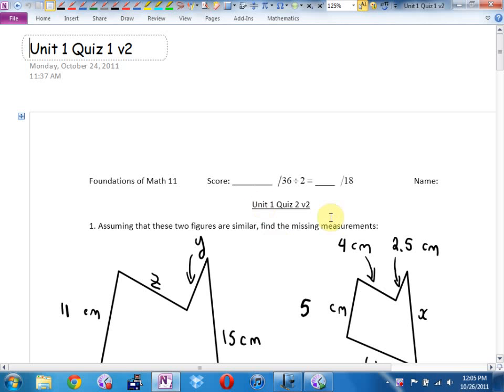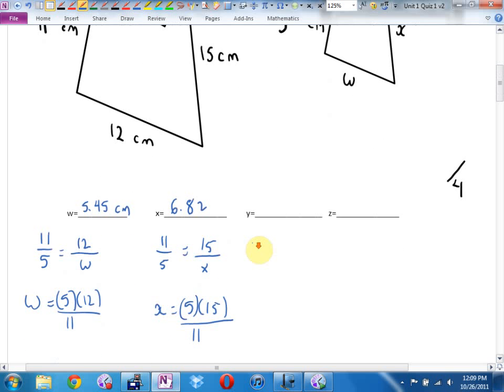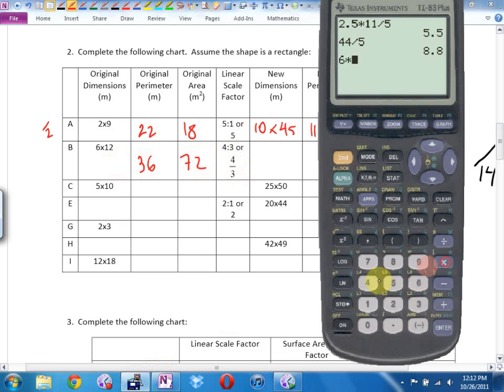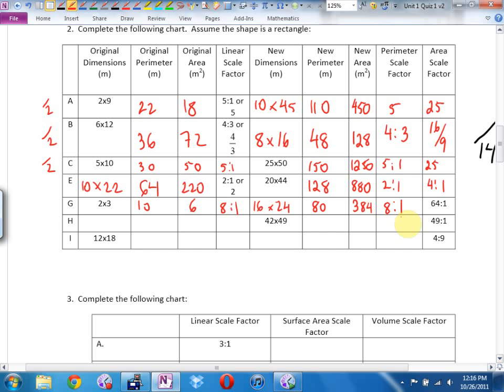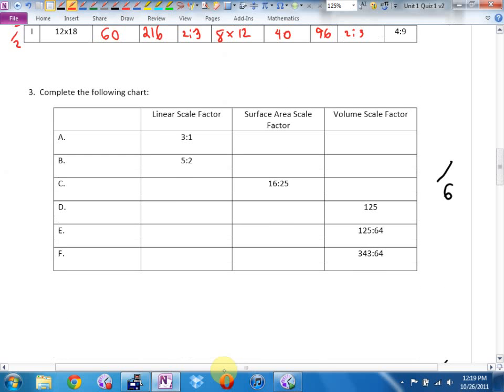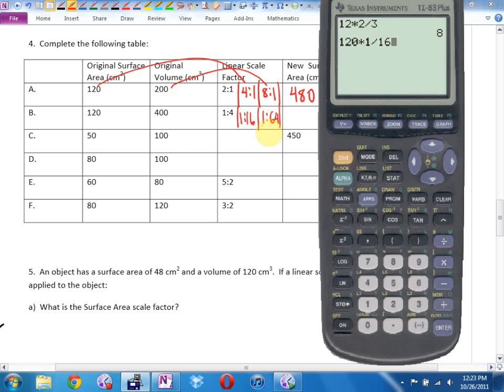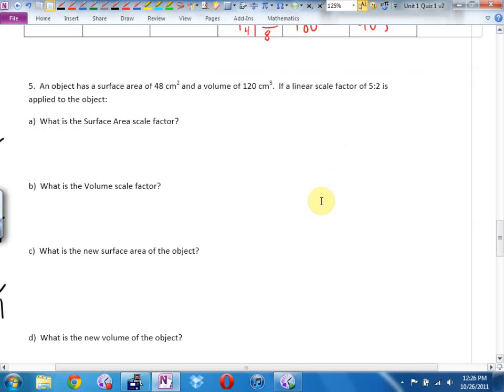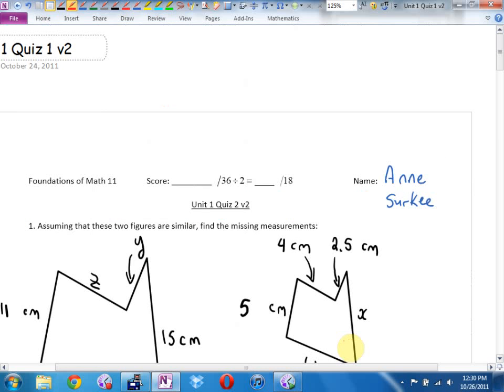Math 11 U1 Answers to Quiz 2 Version 2